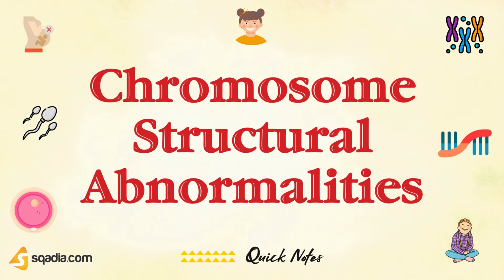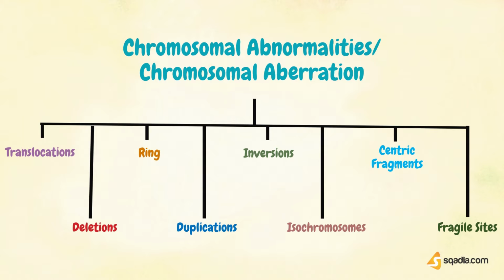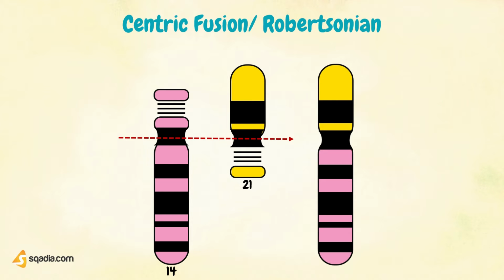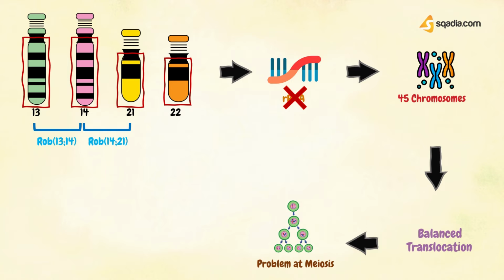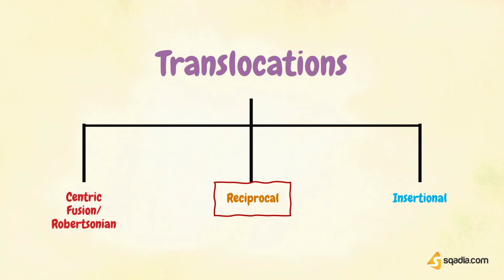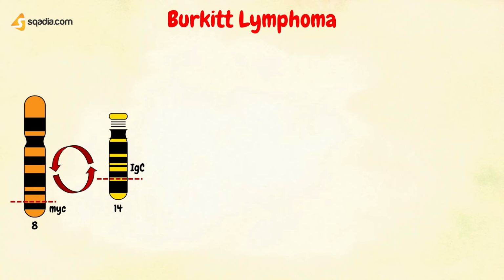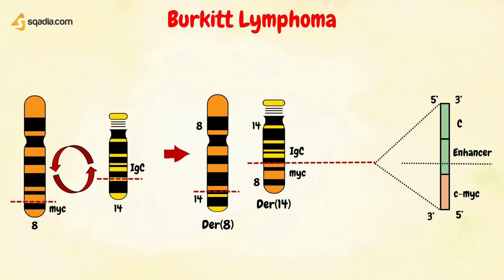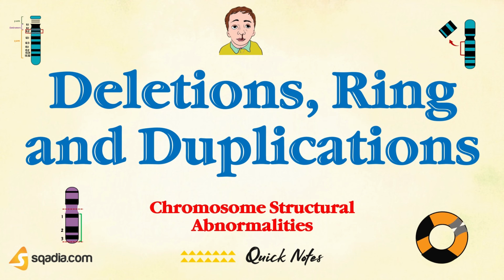Chromosome Structural Abnormalities | Introduction | Medical Genetics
Are you ready to unlock the secrets hidden deep within our DNA? Brace yourself for a thrilling adventure into the captivating world of human genetics, where we'll explore the mysterious inner workings of the human body.

At sqadia.com, we're excited to present another video that delves into the fascinating realm of Deletions, Ring Chromosomes, Duplications, Inversions, Isochromosomes, Centric Fragments, Fragile Sites, Centric Fusion, and Robertsonian. Don't be intimidated if these terms seem unfamiliar to you, because our genetics video will guide you through every step of the way.

Get ready to discover the secrets behind Interstitial Deletion, Terminal Deletion, Acentric rings, Direct Duplication, Inverted Duplication, Pericentric Inversion, Paracentric Inversion, and much more. Our video is not just informative, but it is designed to be engaging and interactive to keep you hooked from start to finish.

So whether you're a seasoned geneticist or just beginning your journey, join us on a thrilling adventure into the complex and intricate world of human genetics. Who knows what exciting discoveries await you on this incredible journey? The only way to find out is to watch the video and let your curiosity guide you!

▬ 📌 Chromosomal Structural Abnormalities
Chromosome structural abnormalities are alterations or changes in the normal structure of chromosomes. These abnormalities can be caused by various factors, including errors during cell division, exposure to radiation or chemicals, and inherited genetic mutations. These abnormalities can lead to genetic disorders or developmental disabilities, as they may disrupt the normal functioning of genes and their regulation. Diagnosis of Chromosome structural abnormalities is often done through genetic testing, which can involve analyzing chromosomes in cells obtained from blood or other tissue. Conditions are of particular importance in this regard:
🟠 Translocations
🟠 Reciprocal Translocations
🟠 Insertional Translocations
🟠 Fragile Sites
🟠 Isochromosomes
🟠 Inversions
🟠 Duplications
🟠 Ring chromosomes
🟠 Deletions

▬ 📌 Chromosomal Translocations
A translocation involves the transposition of chromosome material usually between chromosomes. Chromosomal translocations are genetic abnormalities that occur when a portion of one chromosome breaks off and becomes attached to another chromosome This can result in changes to the genes located on those chromosomes, which can lead to a variety of health problems. Three types are recognized which are:
🔵 Centric fusion or ‘Robertsonian’
🔵 Reciprocal Translocation
🔵 Insertional Translocation

👉 Centric Fusion Translocation
Centric fusion translocation, also known as Robertsonian translocation, is a type of chromosomal translocation that occurs when two acrocentric chromosomes (chromosomes with a centromere close to one end) join together at their centromeres, resulting in a single fused chromosome. Centric fusion arises from breaks at or near the centromeres of two chromosomes, followed by their fusion.

👉 Reciprocal Translocation
Reciprocal translocation involves intrachromosomal exchange. in a reciprocal translocation, two chromosomes break at different points, and the broken ends then reattach to the opposite chromosome. This results in a reciprocal exchange of genetic material between the two chromosomes. The total amount of genetic material on the chromosome remains the same, but it is rearranged between the two chromosomes.

👉 Insertional Translocation
Insertional translocation involves the insertion of a deleted segment interstitially at another location. Insertional translocation is a type of chromosomal translocation that occurs when a piece of one chromosome breaks off and becomes inserted into another chromosome. This type of translocation can cause gene disruption, altered gene expression, and genetic disorders.

▬ 📌 Chromosomal Deletion
Chromosomal deletion is a type of genetic mutation that occurs when a portion of a chromosome is lost or deleted. This can result in a loss of genetic material and lead to various health problems, depending on which genes are affected. Deletion of part of a chromosome can be:
🟠 Interstitial Deletion
🟠 Terminal Deletion

👉 Interstitial Deletion
Interstitial deletions can arise from two breaks, followed by faulty repair, from unequal crossing-over in a previous meiosis, or because of a translocation in a parent. Interstitial deletion is a type of chromosomal deletion that occurs when a segment of genetic material is deleted from the middle of a chromosome, rather than at the end of the chromosome (which would be a terminal deletion). This results in the loss of genetic material, which can lead to various health problems, depending on which genes are affected.